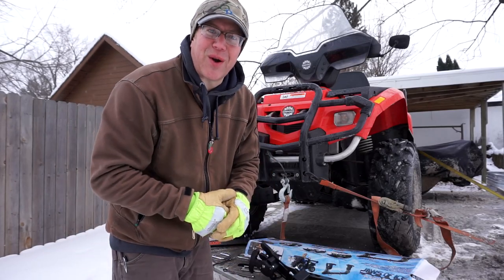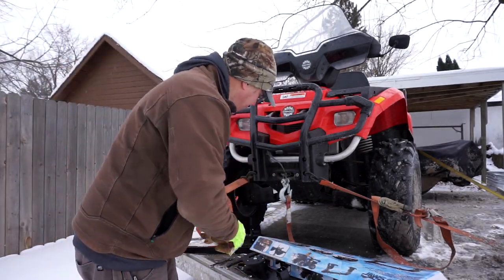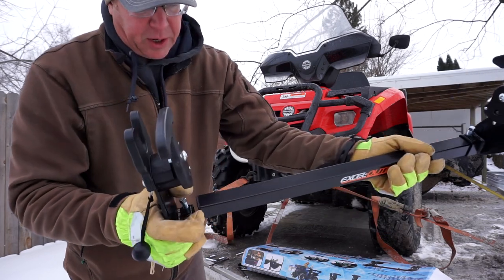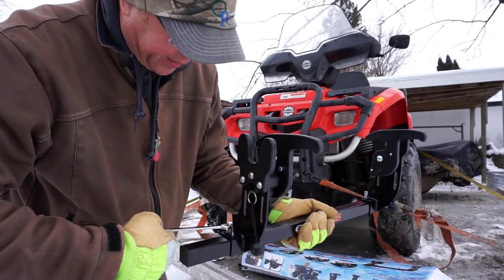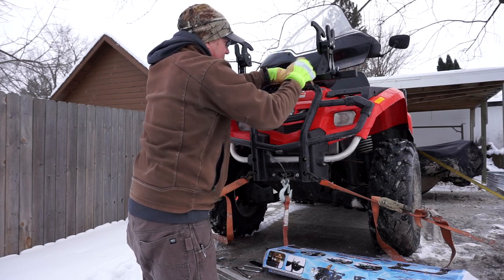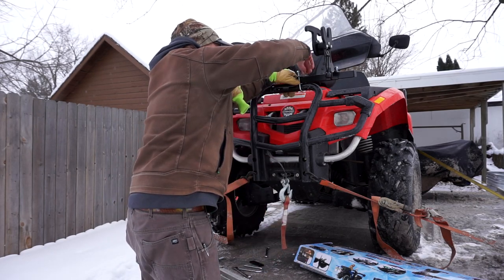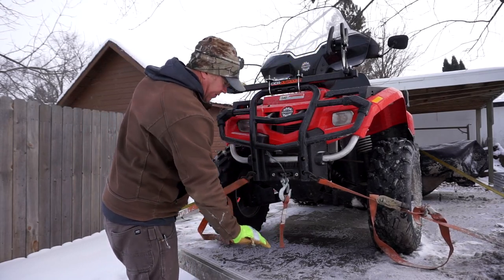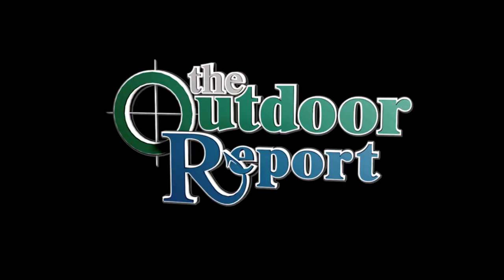JAWS OF ICE auger carrier installation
Finally got around to mounting our Jaws of Ice auger carrier from Excel-Outdoors.  Would've gone smoother if it wasn't so darned cold.